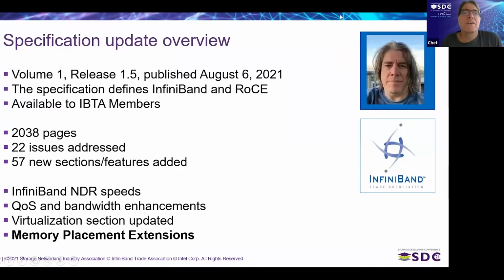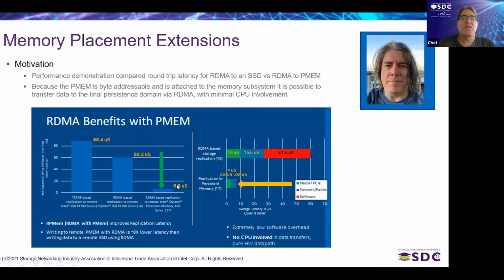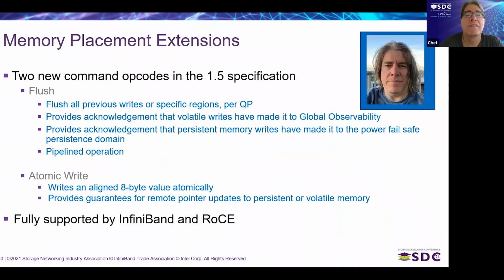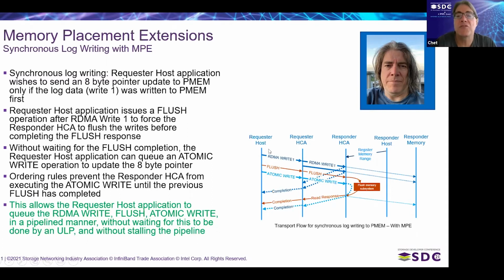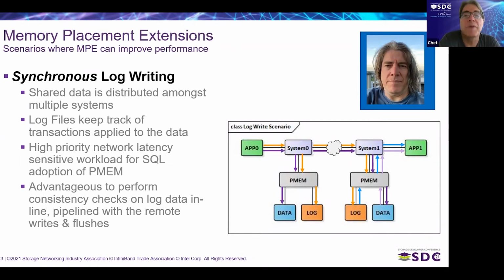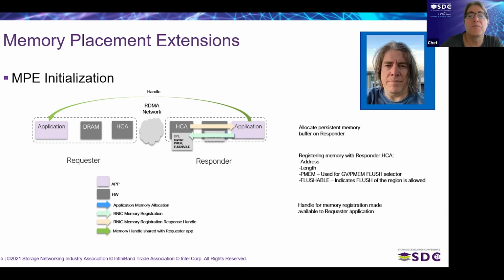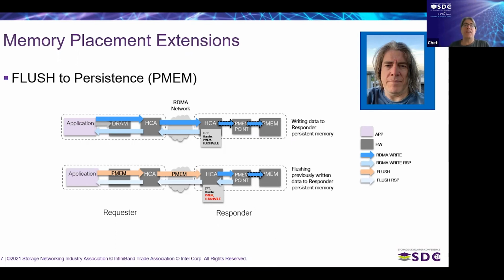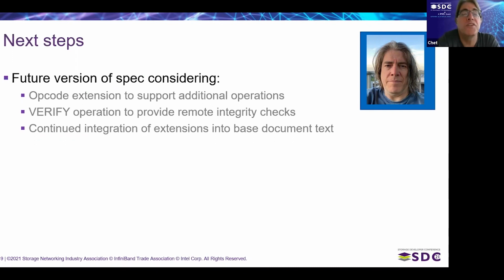SDC2021: InfiniBand/RoCE RDMA Specification Update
The first phase of the IBTA Memory Placement Extensions (MPE), supporting low-latency RDMA access to persistent memory on Infiniband and RoCE networks, was published in August. In this talk, the MPE will be introduced, motivations for the additions discussed, and performance advantages of the MPE over current techniques will be reviewed. In addition to the these new MPE protocol enhancements in the new specification, additional operations, currently under development and planned for the next version, will also be presented.

Learning Objectives
Understand what the MPE are
Understand how the MPE can improve existing techniques
Understand scenarios where MPE may be beneficial

Presented by
Chet Douglas
Intel Corporation